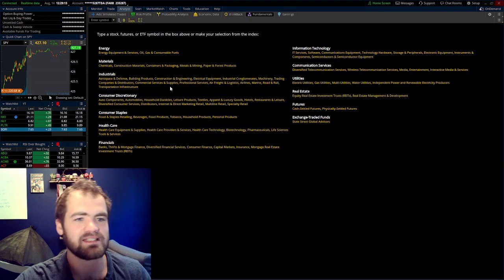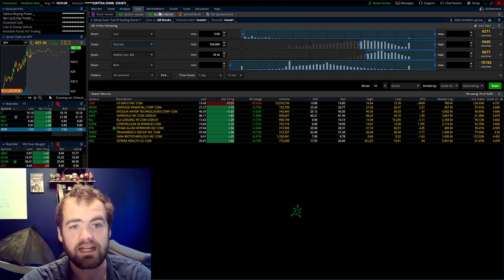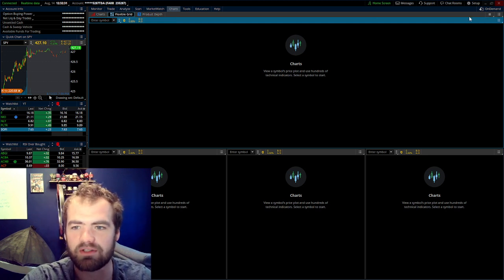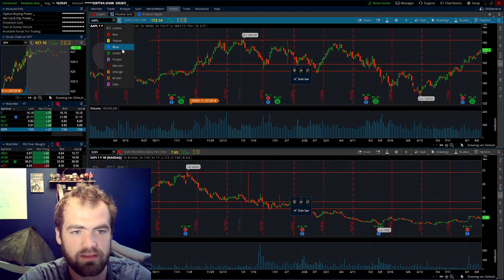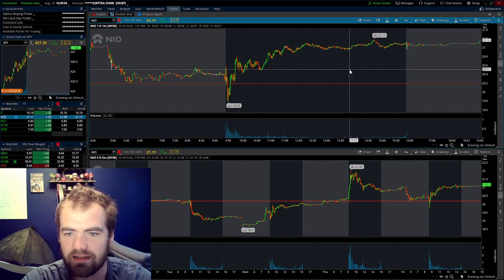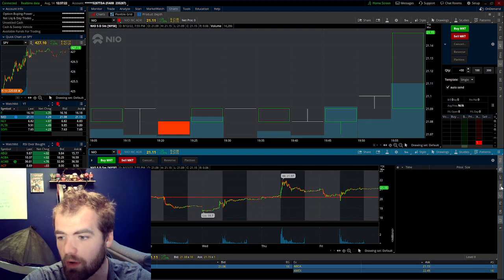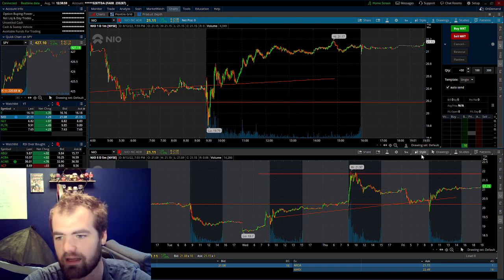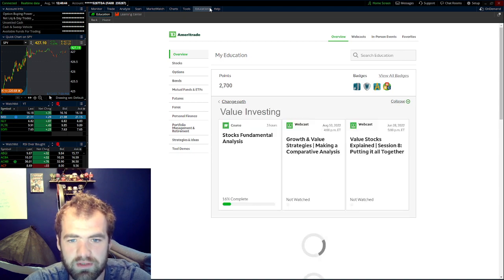Thinkorswim Trading Tutorial - Understanding the Platform and Layout 2022